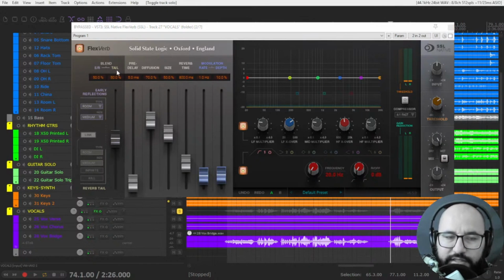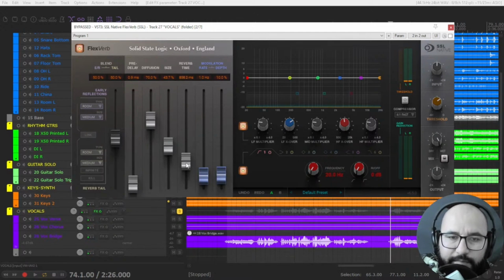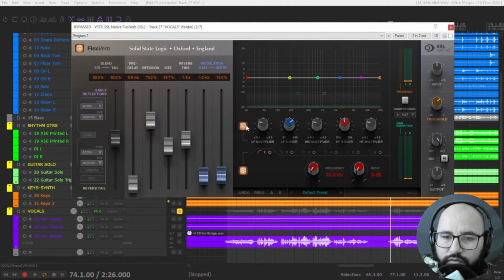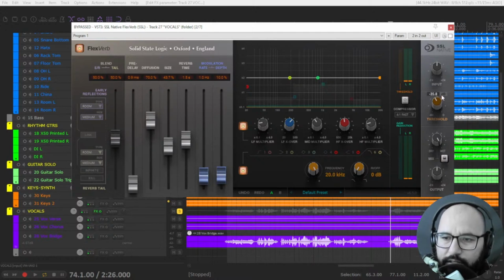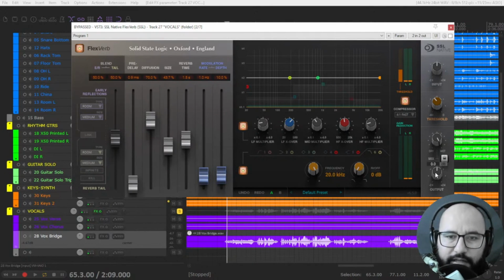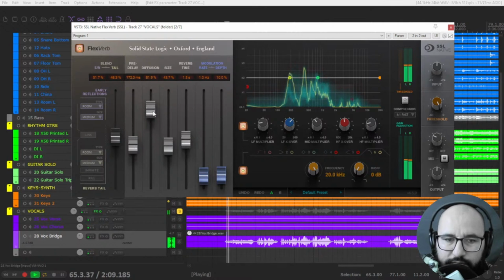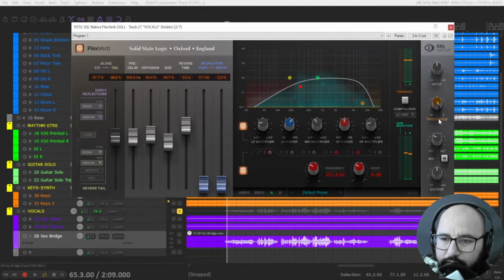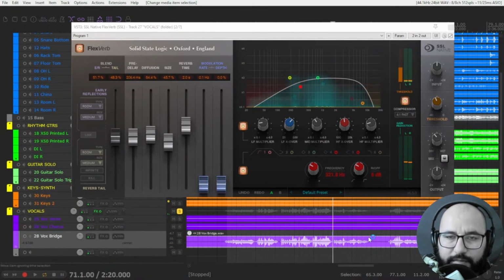Cool Reverb VST Plugin by Solid State Logic - SSL Native Flexverb - How To Sidechain Reverb Easily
- 8 steps mixing checklist using free plugins

0:00 Flexverb reverb section features
2:50 Flexverb eq section features
3:29 Flexverb sidechain, in & out section features
5:54 Flexverb sound on vocals
7:49 Flexverb sound on vocals w/ sidechain